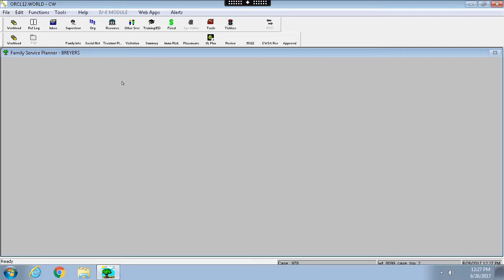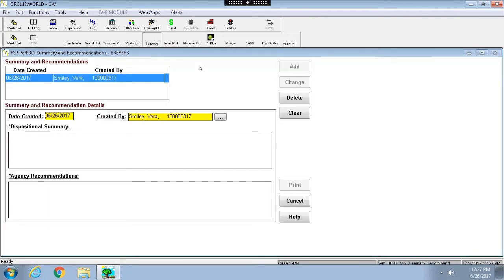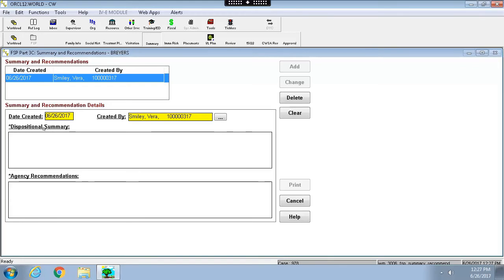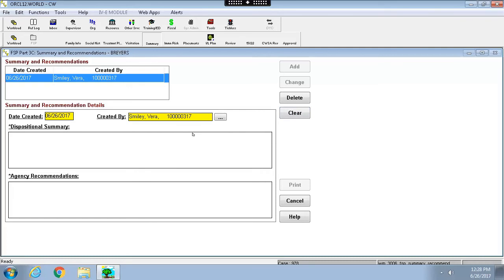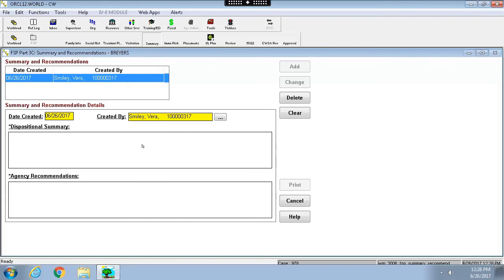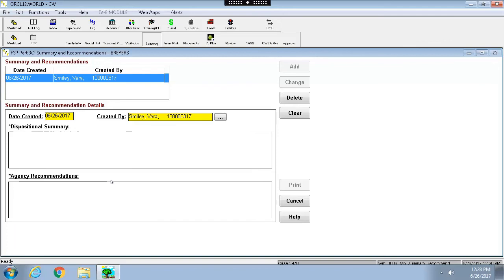The Trails Guide: Family Services Plan Part 3C